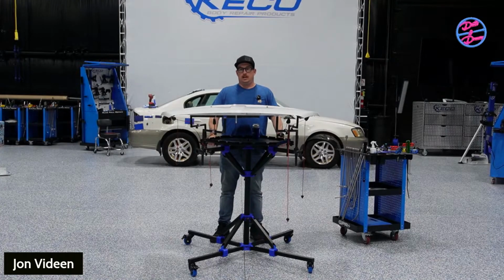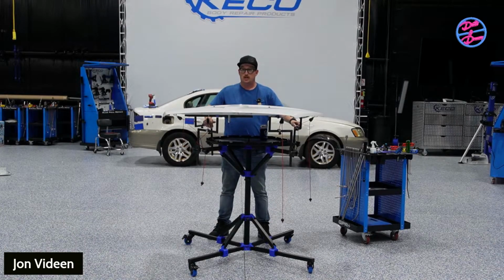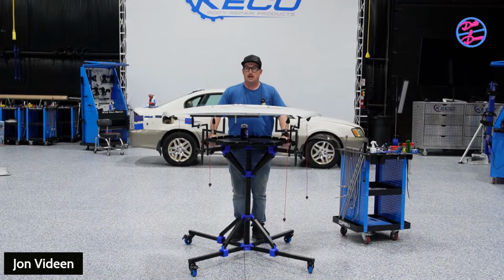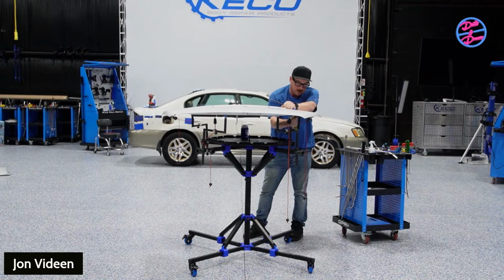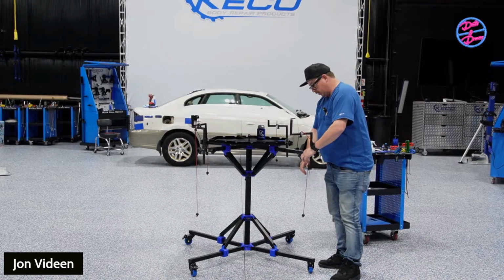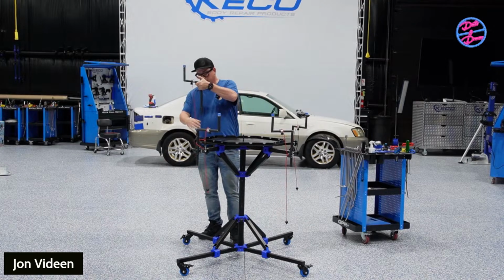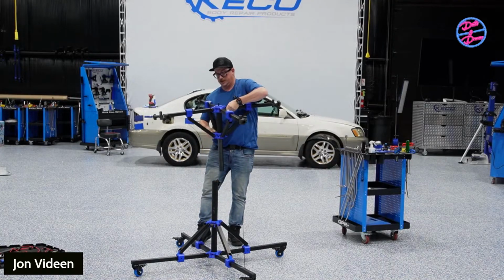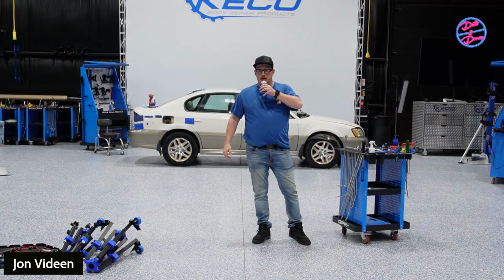Reaper Revolver Hood Stand AMA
*Pre-Order*.

The Dent Reaper × KECO Hood Stand brings unmatched versatility and control to your PDR setup. Designed by two of the industry’s most trusted names, it’s built to move with you and keep up with the demands of daily work.

The 360° rotating top platform lets you position panels exactly how you need them without shifting your stand or light. Four swivel locking casters make the stand easy to maneuver around the shop and rock-solid once locked in place. Down below, an independent lazy susan tool tray keeps your tools and consumables organized and within reach. And when the job’s done, the two-piece collapsible design breaks down quickly for storage or transport.

360° rotating platform – position panels with precision without moving your stand or light
Four swivel locking casters – smooth mobility with secure stability
Two-piece collapsible design – easy to break down and transport
Independent lazy susan tool tray – tools and consumables stay organized and close at hand